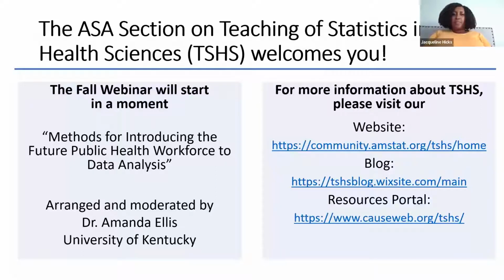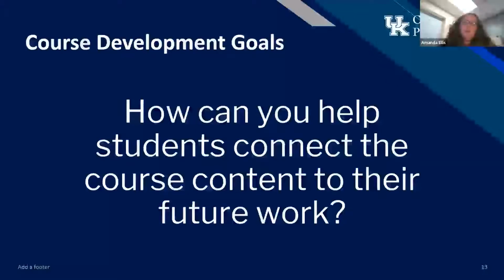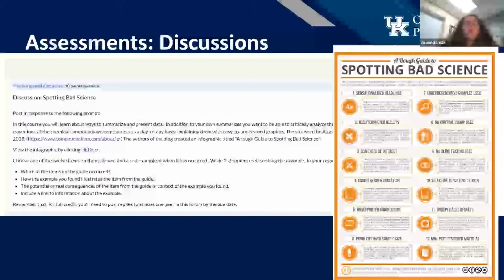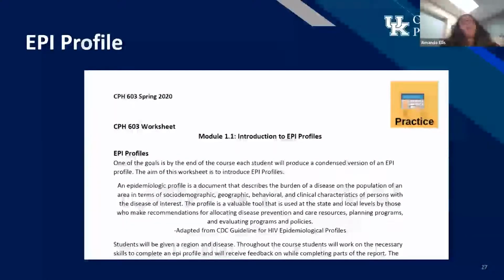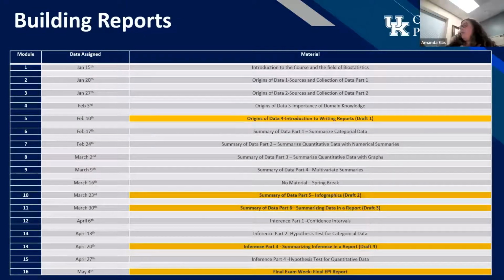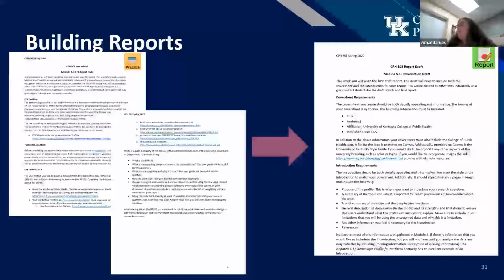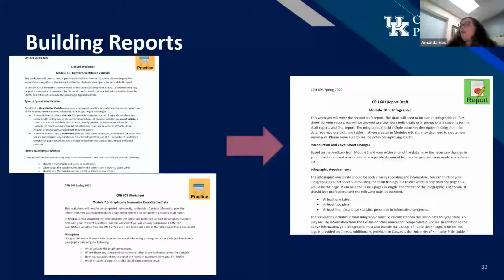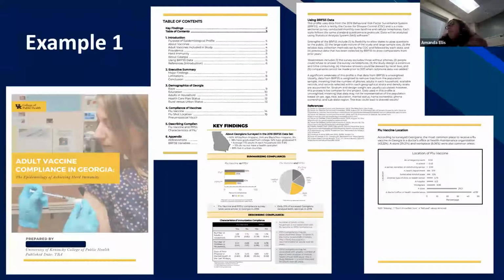Introducing the Future Public Health Workforce to Data Analysis | Fall 2022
Methods for Introducing the Future Public Health Workforce to Data Analysis.
Amanda won the Young Investigator Award presented by the Teaching of Statistics in the Health Sciences Section of the ASA in 2022.